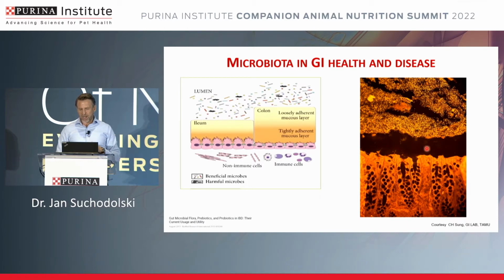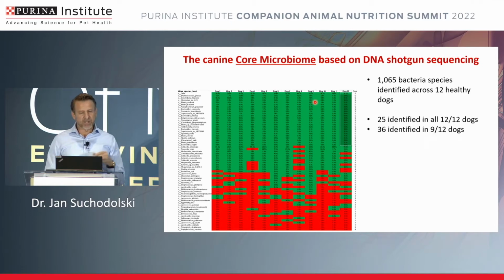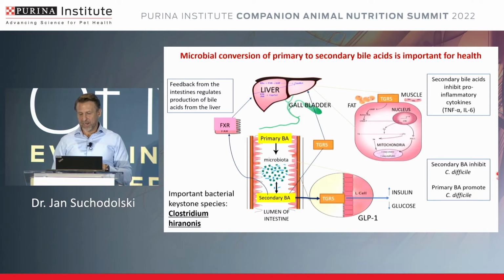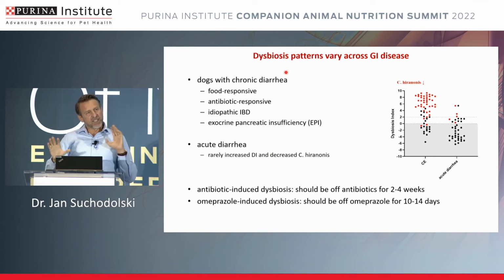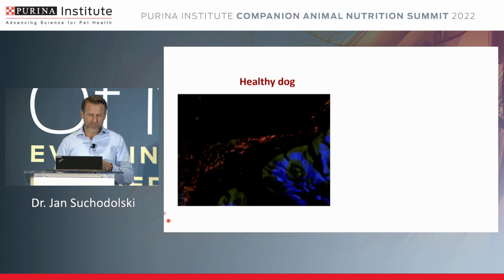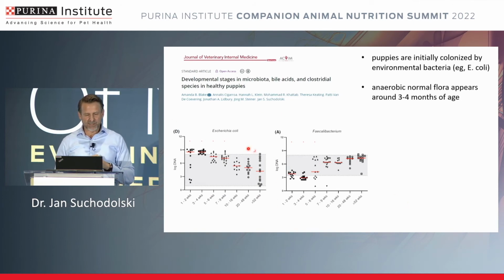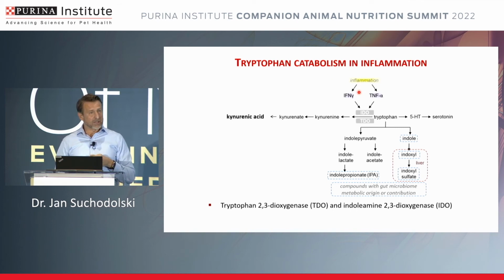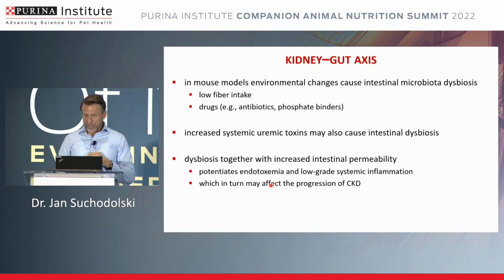Part of the whole: the role of the microbiome in extra-intestinal disease - CAN Summit 2022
The 2022 Purina Institute Companion Animal Nutrition Summit “The Power of Nutrition: Evolving Science” is dedicated to various aspects of pet health – such as sarcopenia and frailty, obesity, canine myxomatous mitral valve disease, and feline lower urinary tract disease – where nutrition can play a crucial role in management and/or delaying clinical onset.

At the Purina Institute, we believe science is more powerful when it’s shared. We empower veterinary professionals to put nutrition at the forefront of pet health discussions to further improve and extend the healthy lives of pets through nutrition.

On our channel you will find videos on a range of topics:
● Webinars